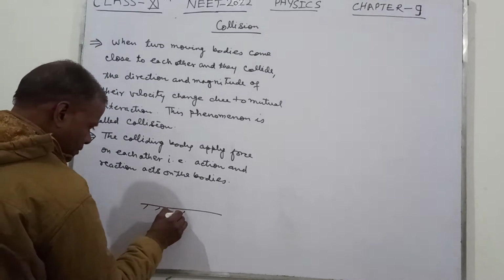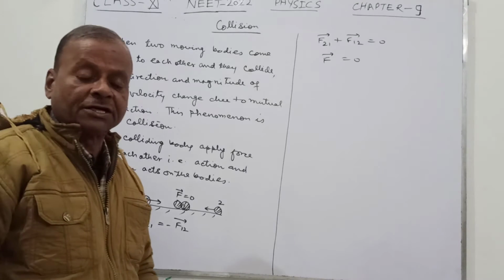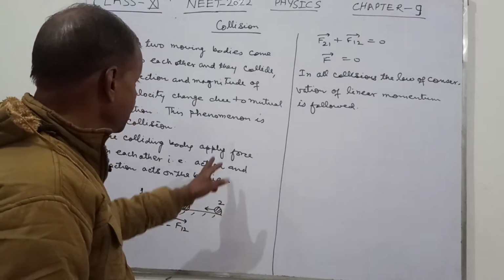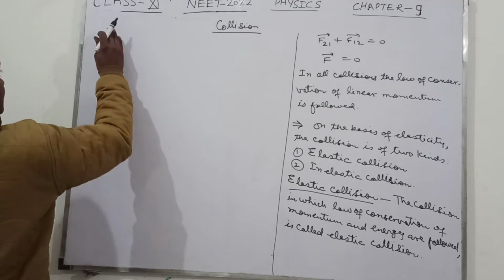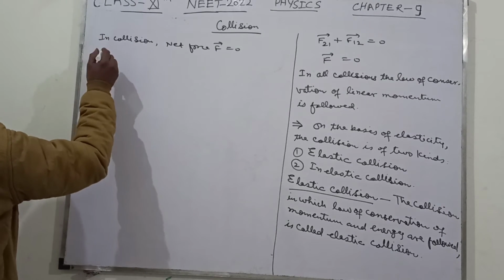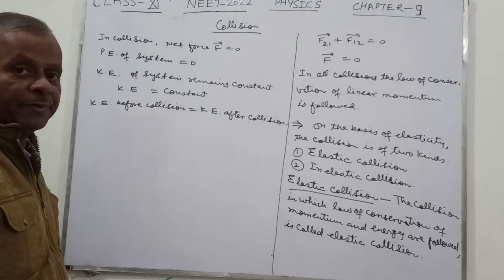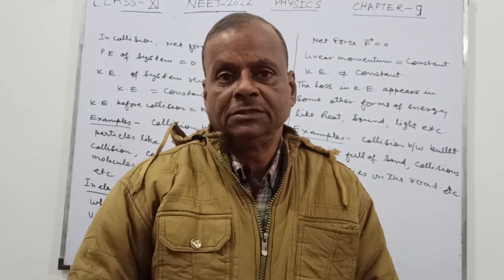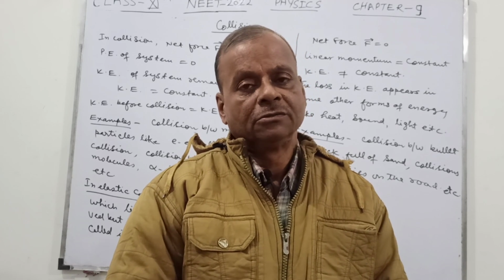COLLISION BETWEEN TWO BODIES CLASS- 11th NEET- 22 CHAPTER- 9